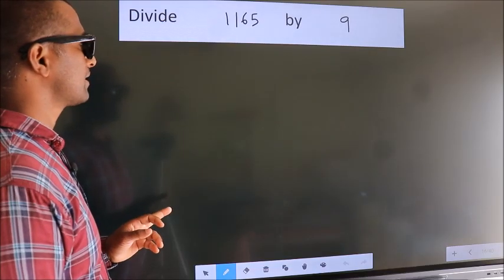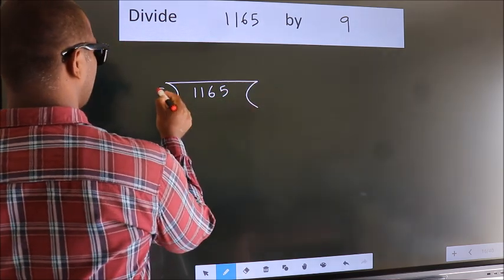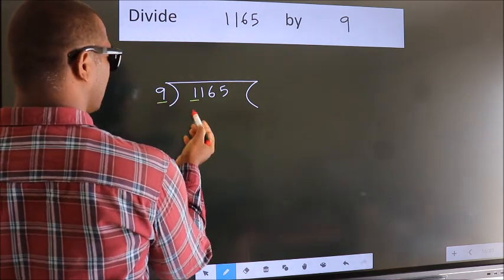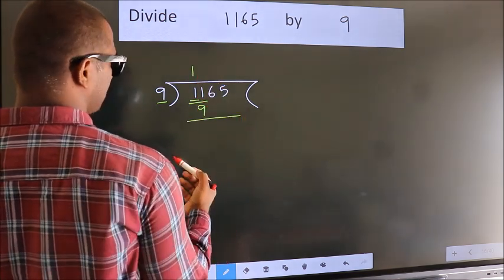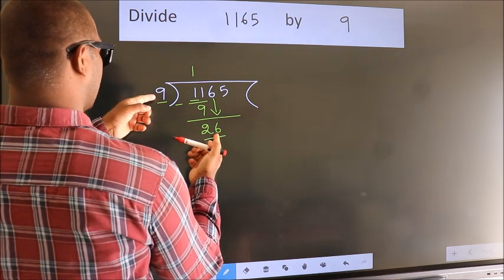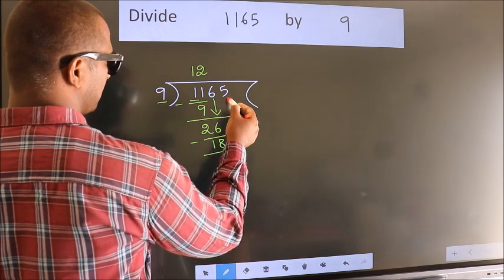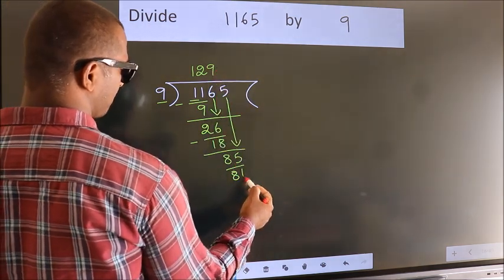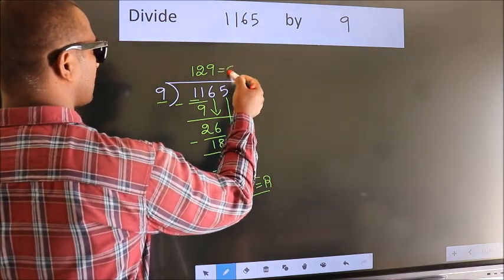Divide 1165 by 9